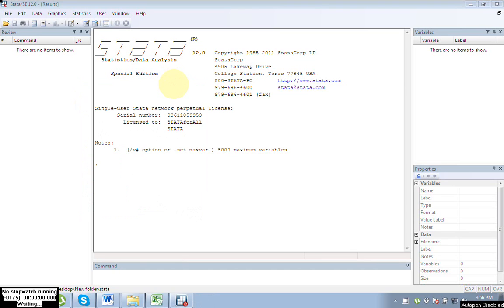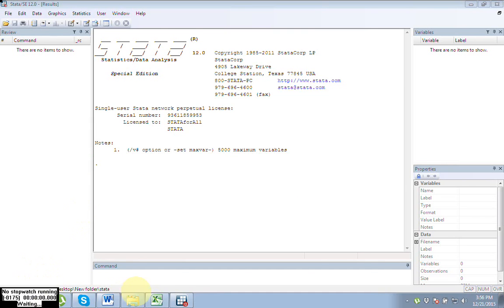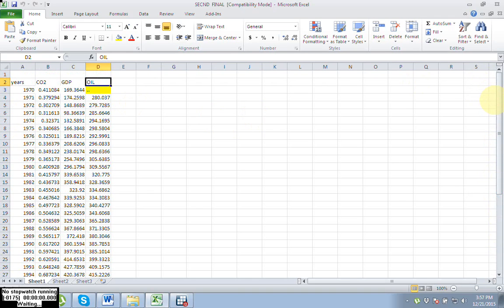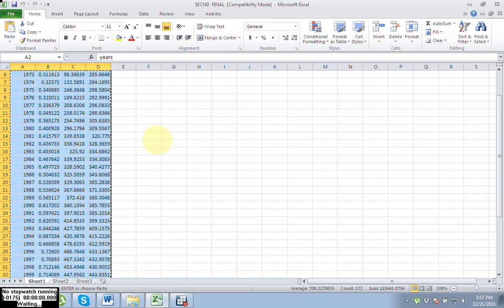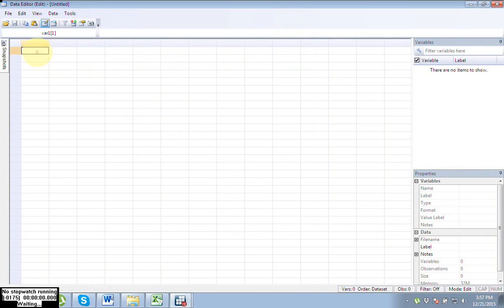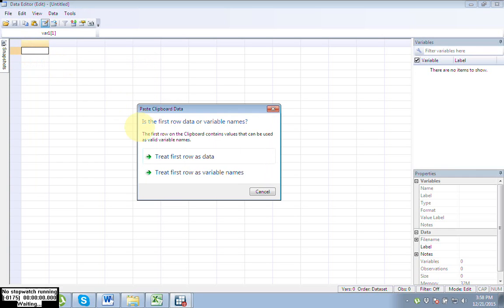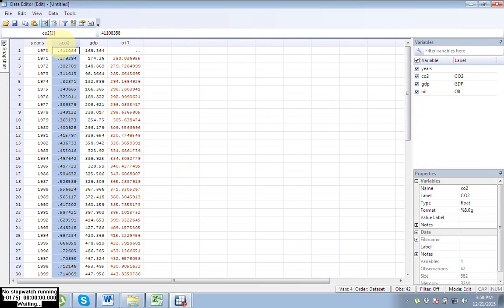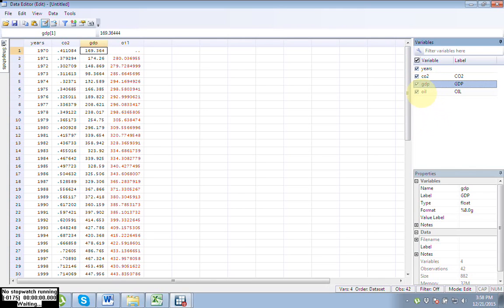Importing data into stata from excel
Meo School Of Research
Muhammad Saeed Aas Meo
superior university Lahore Pakistan